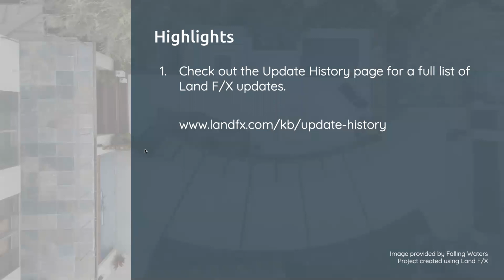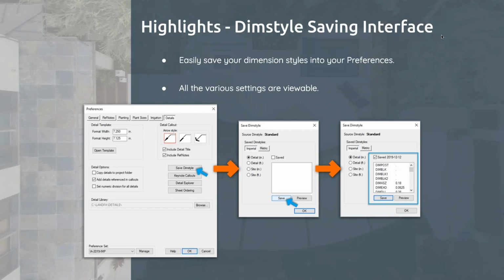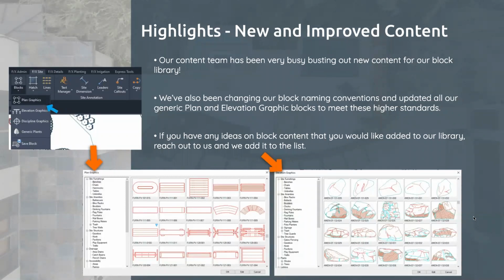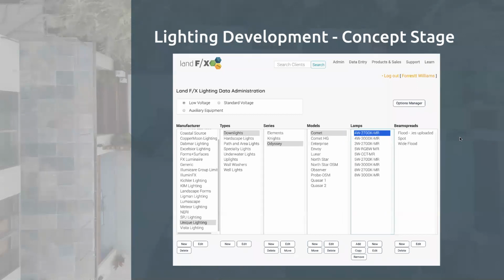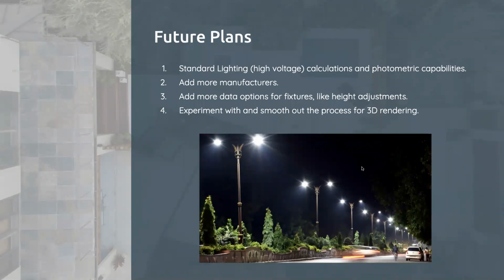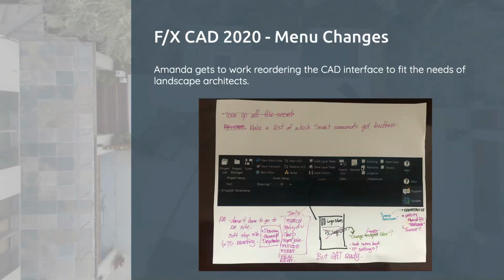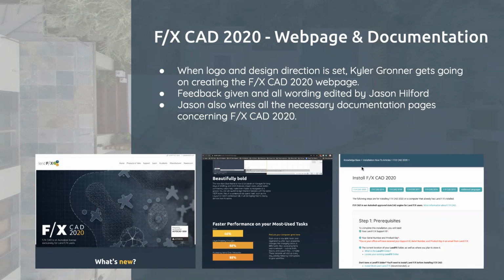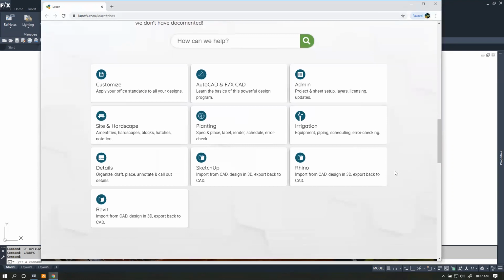Looking Back on Development in 2019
We're almost through 2019 and, as always, it's been a bustling, busy year full of new developments at Land F/X headquarters. In our last presentation of the year – the decade, technically – we wanted to look back on some of the feature highlights from the past 12 months and give you a sneak peek into how some of those features have come to fruition. Jump on for a tour behind the scenes!